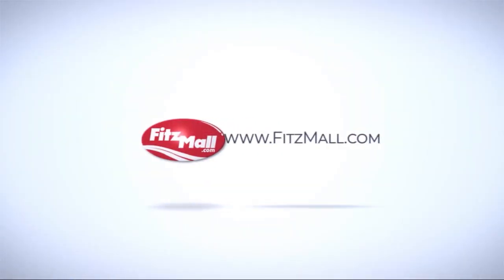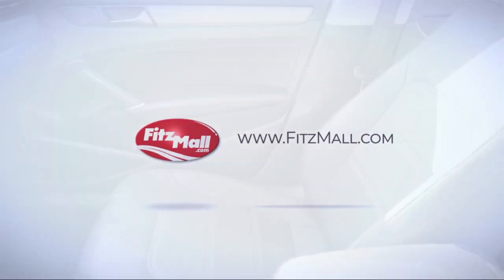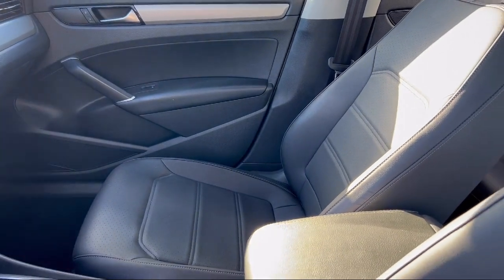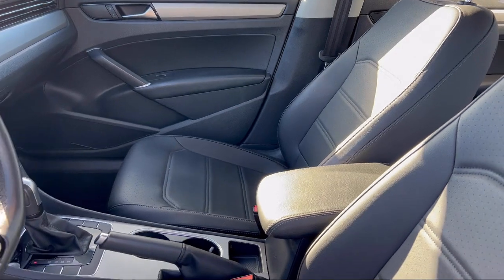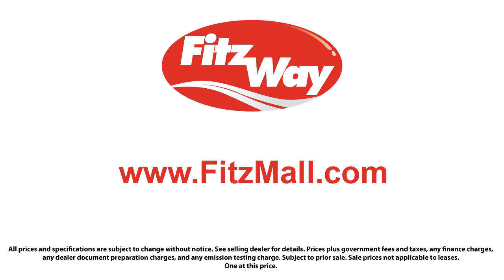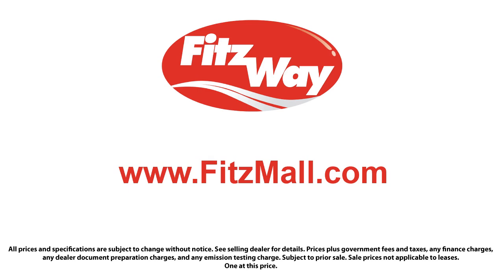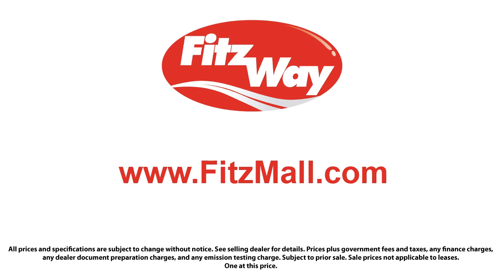2021 Volkswagen Passat 2.0T SE Auto Fredrick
2021 Volkswagen Passat 2.0T SE Auto - Stock Number: C620179A - VIN: 1VWSA7A37MC016902.